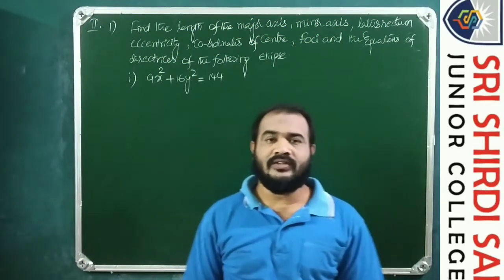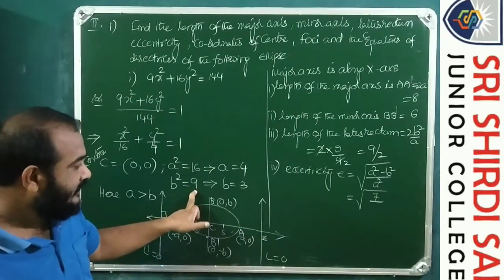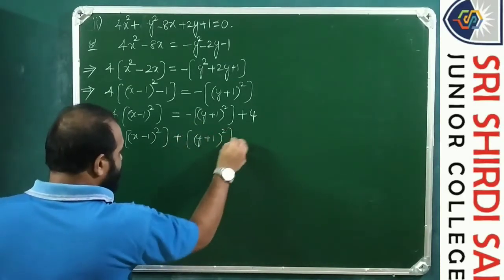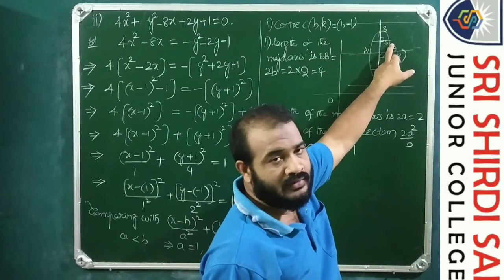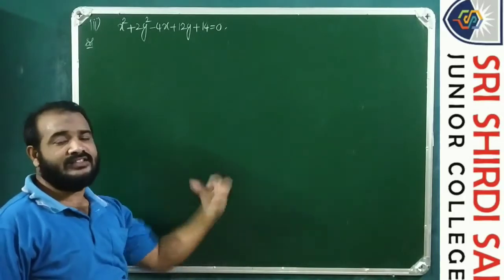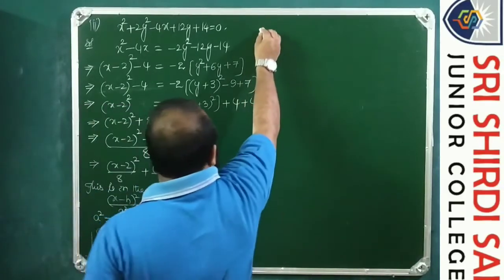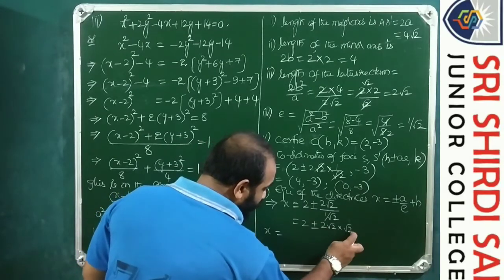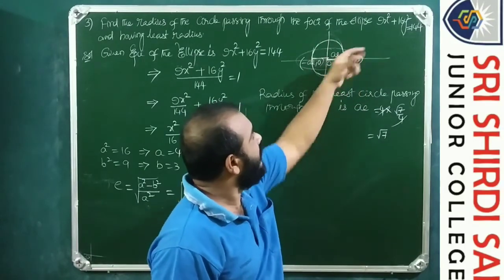Ellipse Lecture No.4